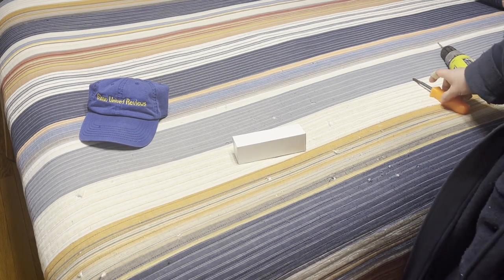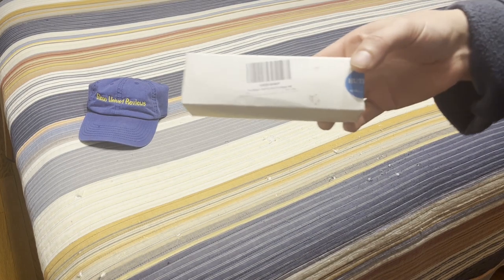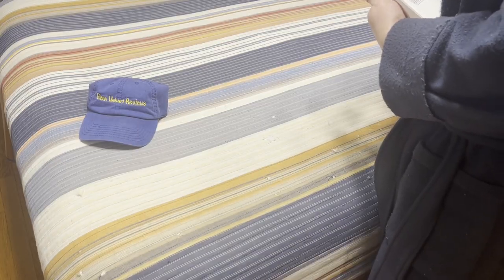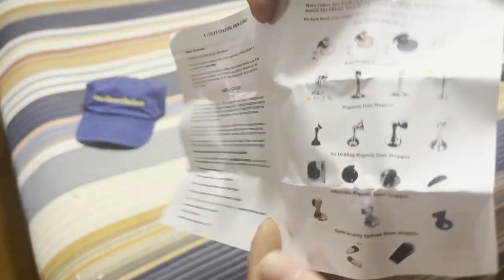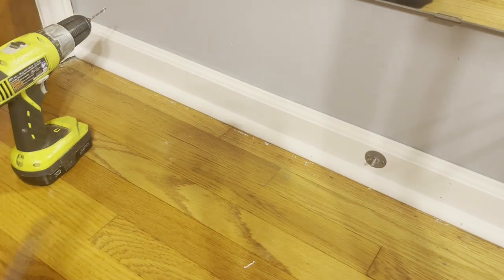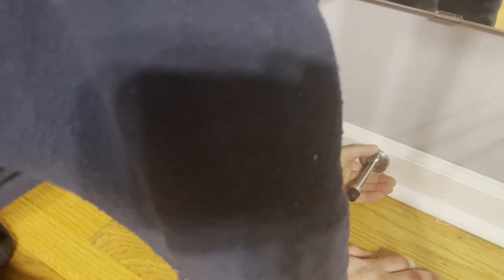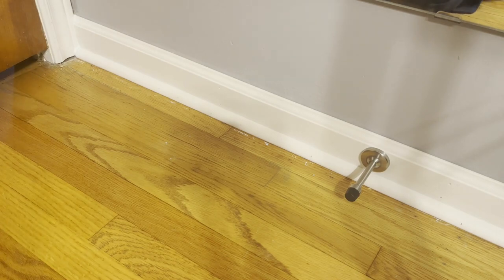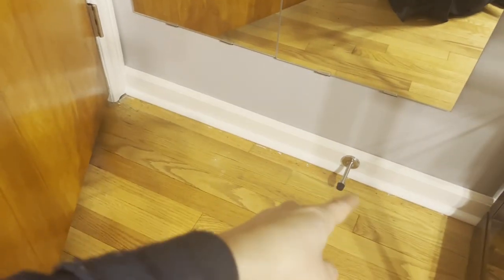Installation Review of Hutlon Door Stopper, 4 Inch Extra Long Door Stop, Wall Mounted Door Stopper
We got this because there is a mirror behind the door. Do not want that to get shattered from the doorknob. These were a great price from amazon. Easy to install and seems to be perfect for my application.
Any questions or comments please post them down below.

Sleek Design & Easy Install- Our doorstops can be installed into your baseboards or directly onto all of your bedroom, bathroom, office, living room, kitchen, and garage doors simply by using the included screws, which are conveniently located inside of the base plate of each door stop. Just unscrew the base plate and you will find your installation screw inside. No special tools required.

Multi Scene Application: multi quality silver door wall stop 4inch(100mm) length can prevent doors from opening too far and damaging nearby walls. Our metallic waterproof doorstop can be widely used indoors and outdoors. Suits for home, kitchen, bedroom, living room, bathroom, office, hotel, toilet, nursery, garden, patio door etc.
Perfect HouseWarming Gift - Who says you can't have both quality and quantity? Our inexpensive set of 2 noise cancelling door stoppers includes more high quality doorstops for less money than our competitors. Use them behind every door in your home to beautifully match all of your other

Brushed Nickel and Satin Nickel home accessories and decorations. You can even give them to family or friends for the perfect housewarming gift.
Baby Proof- We know that babies and small children are always so fascinated by spring style door stops, but parents can be worry-free because your toddlers will have a much more difficult time removing the firm rubber tips from our uniquely designed low mounted door stops, which will likely reduce the risk of the door stop tips becoming a choking hazard. It's even hard for adults to remove the tips from our stoppers!

QUALITY WARRANTY & MONEY BACK GUARANTEE - If there are any issues or you think everything is not as advertised, please feel free to contact us, we will refund every penny of your money or give you a replacement without charging. Just enjoy this absolutely RISK FREE purchase.